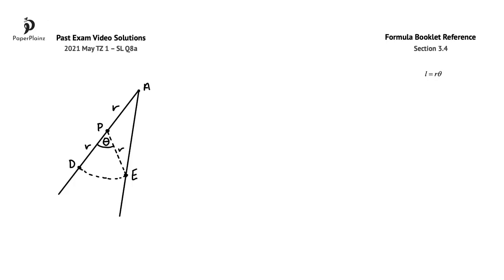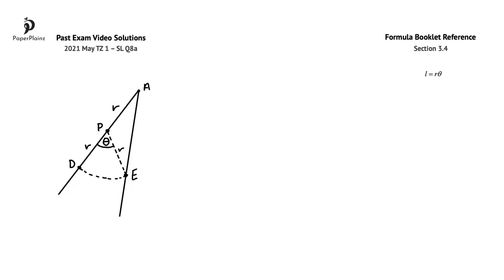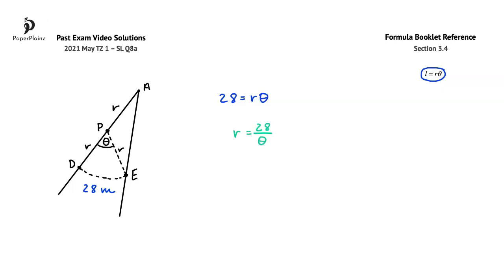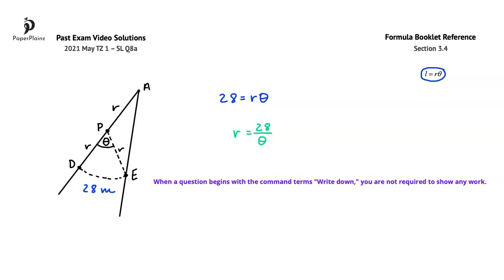AA P2 2021 May TZ 1 – SL Q8a